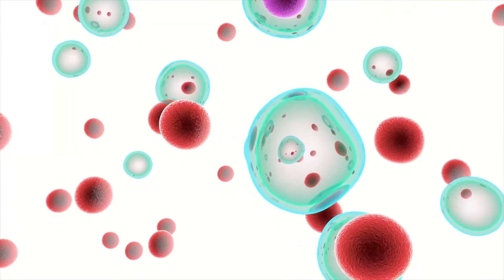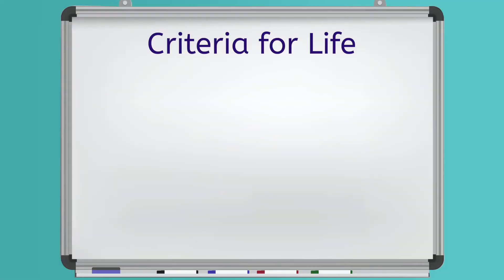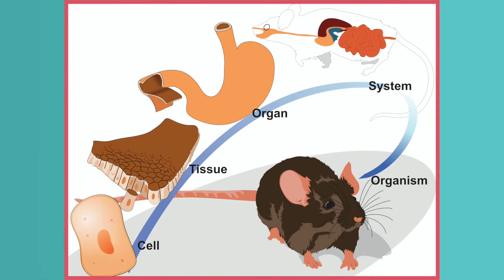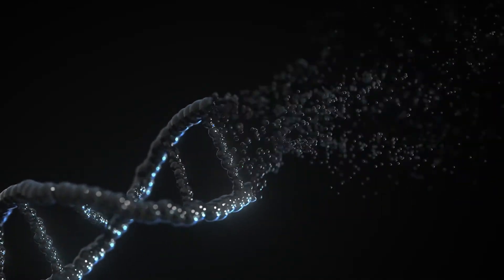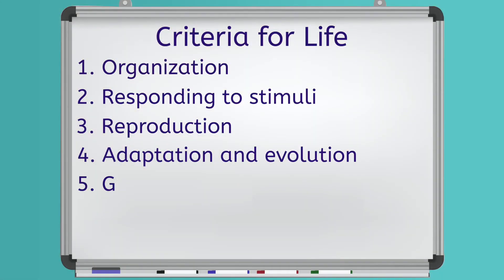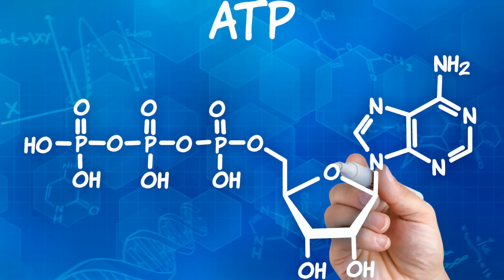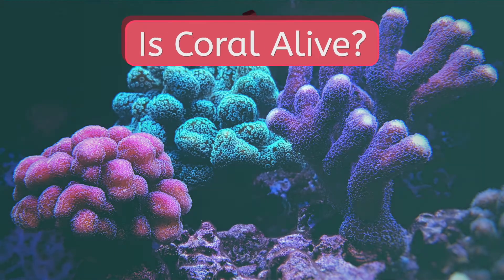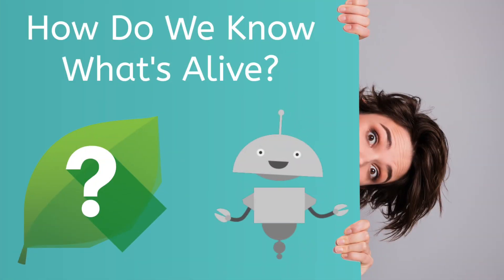How Do We Know What's Alive? - Characteristics of Living Things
How can we tell if something is alive? In this high school biology lesson, students will learn the seven criteria for life and use those characteristics to determine whether something is considered living. This lesson is from MiaPrep’s Biology course.